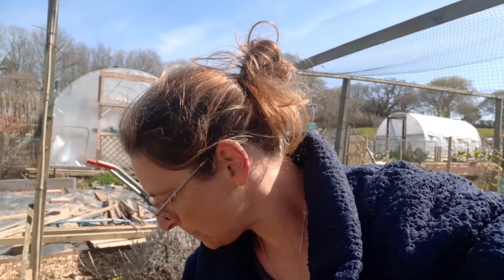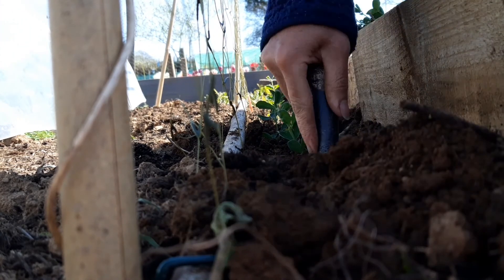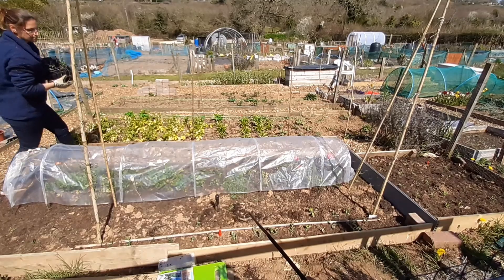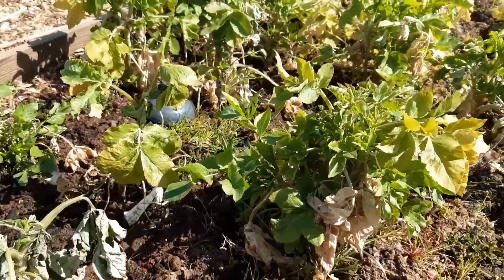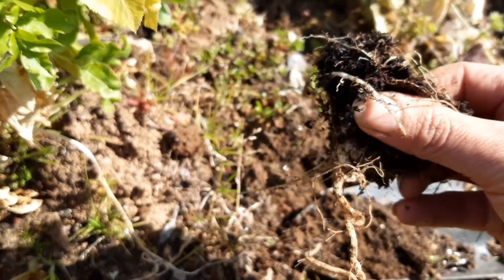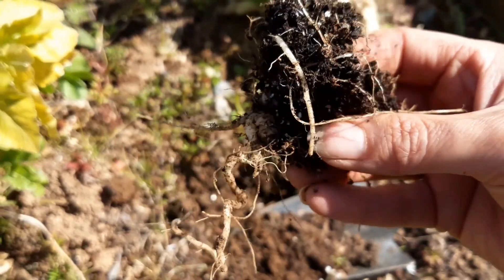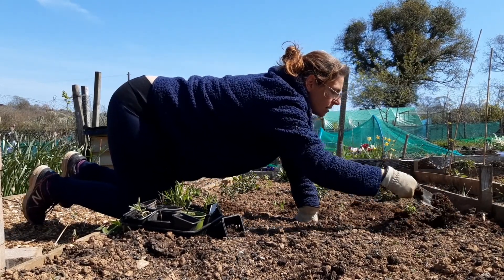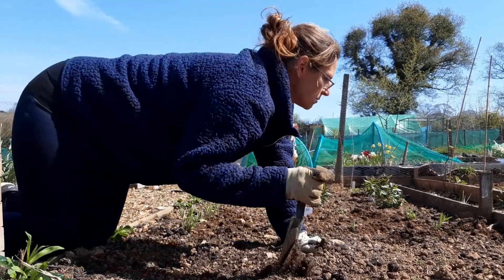Planting sweet peas and other things on the Allotment.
planting out sweet peas and other things on the allotment plot.